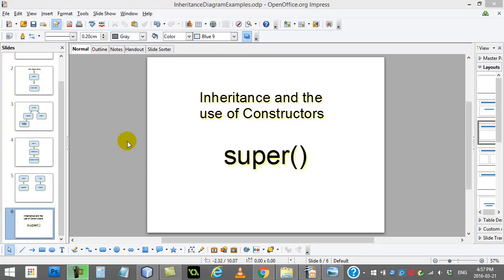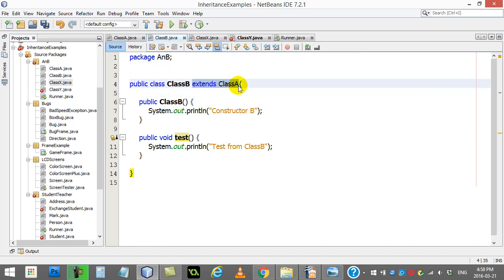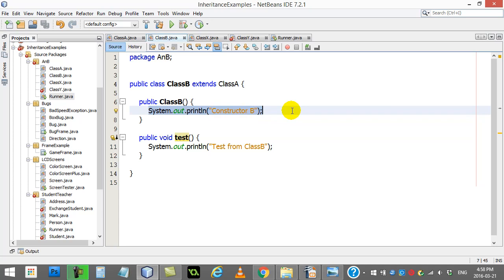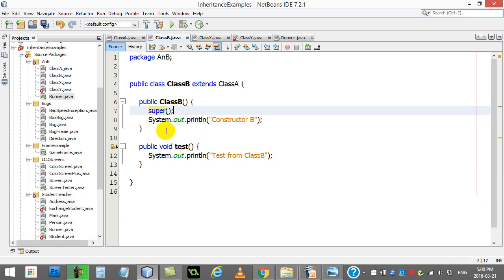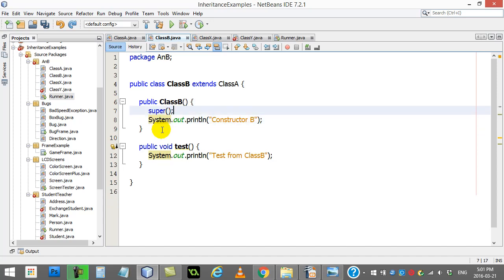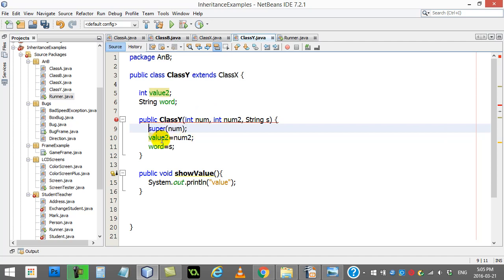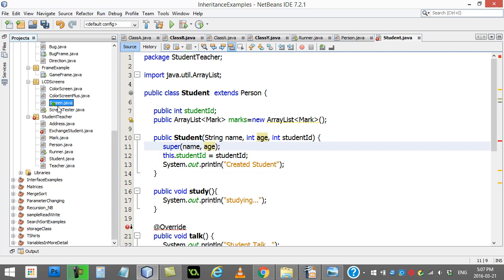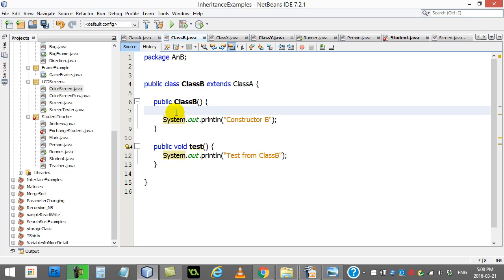AP Computer Science 184 Inheritance Constructors Using Super